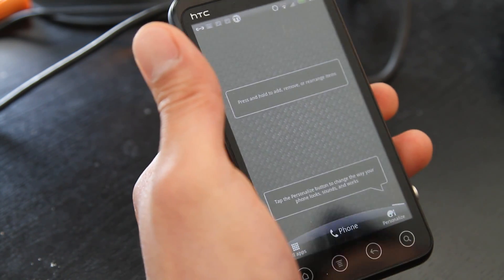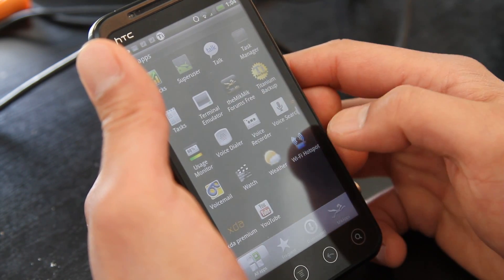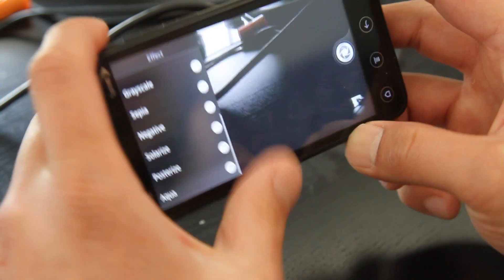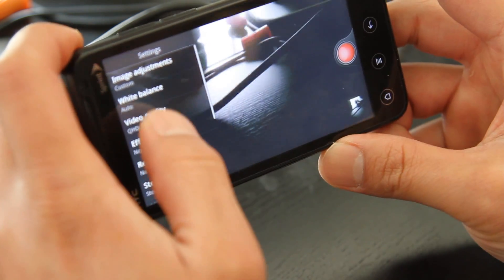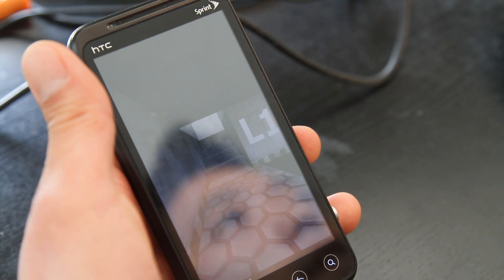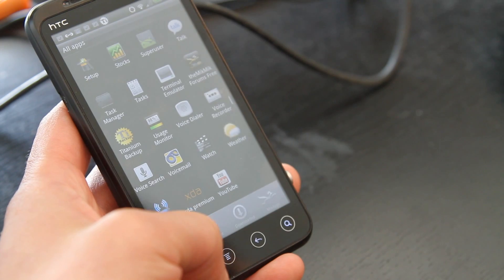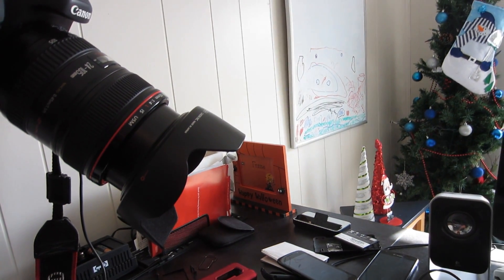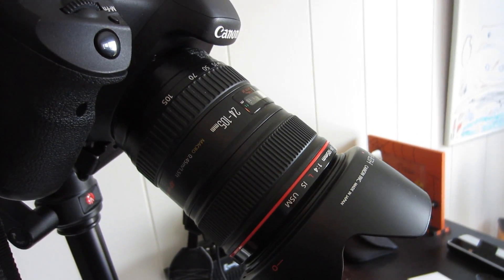MikRunny ROM for rooted HTC Evo 3D!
Here's quick overview of MikRunny ROM for rooted HTC Evo 3D!

More coming!

MikRunny ROM for Rooted HTC Evo 3D! [Sense 3.5]